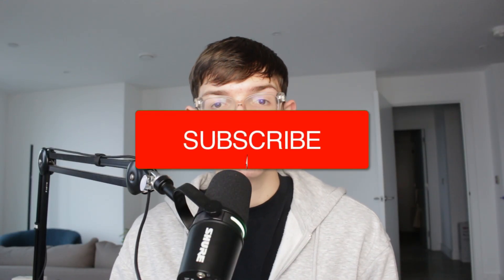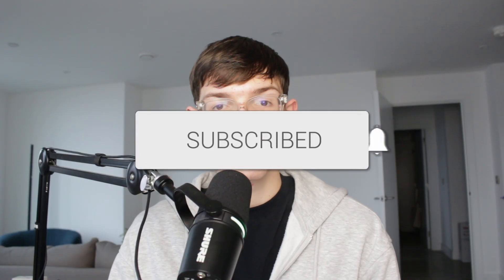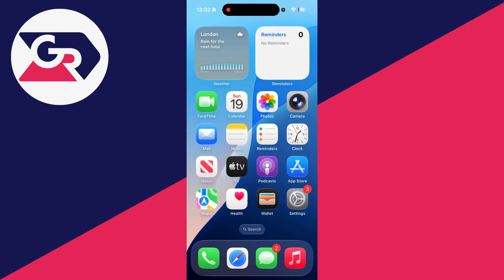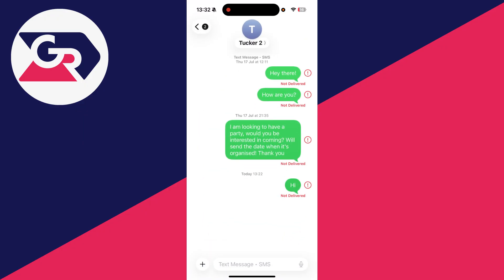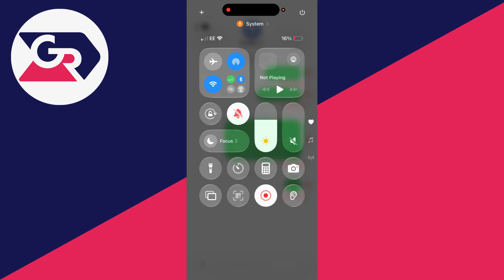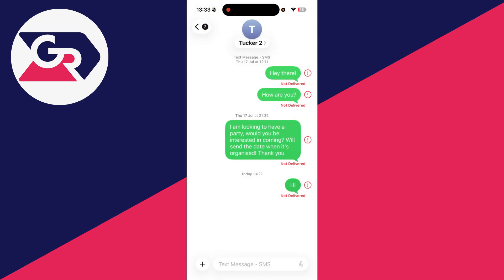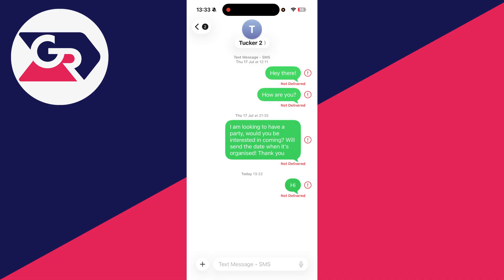How To Fix iPhone Messages Not Delivered - Step By Step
Learn how to fix iphone messages not delivered in this video.

GuideRealm